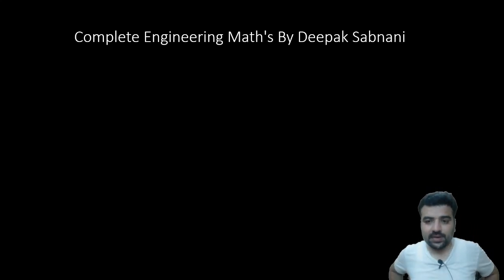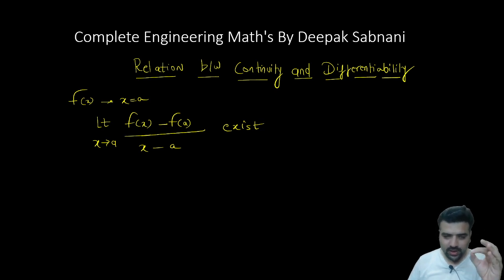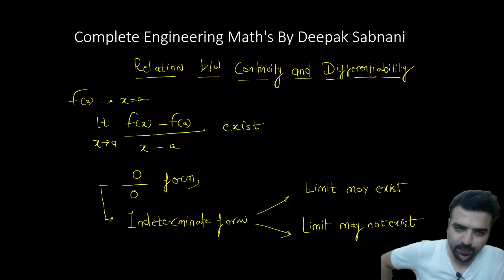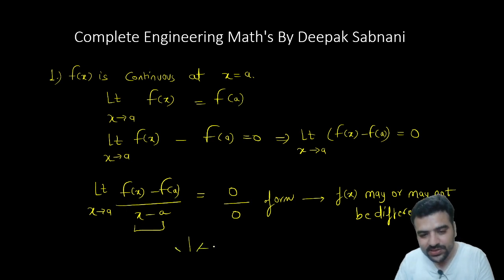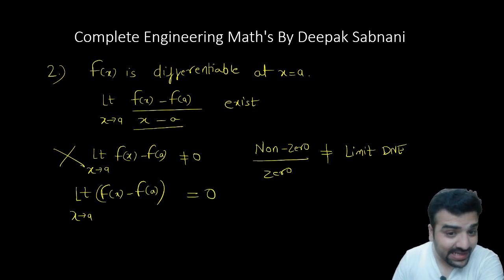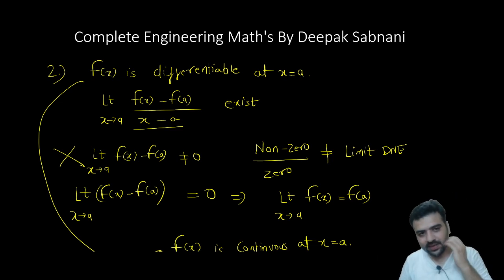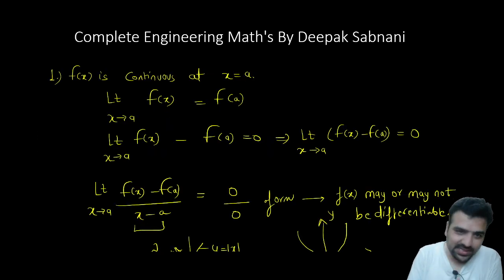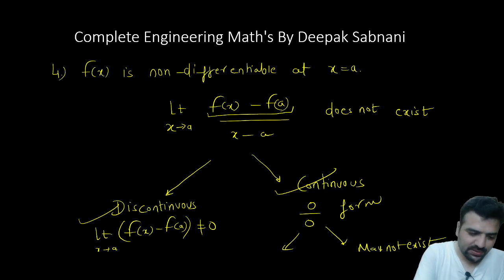Lecture-27 |Engineering Math's | Relation between Continuity and Differentiability | GATE | IES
This video will cover the Relation between Continuity and  Differentiability of Single Variable Function in detail.